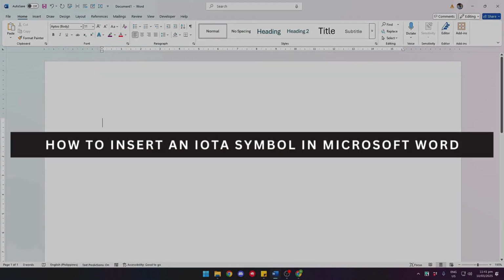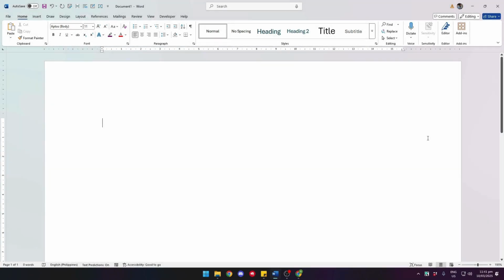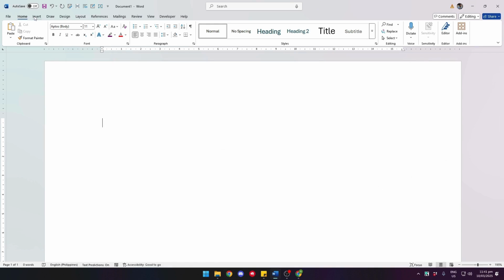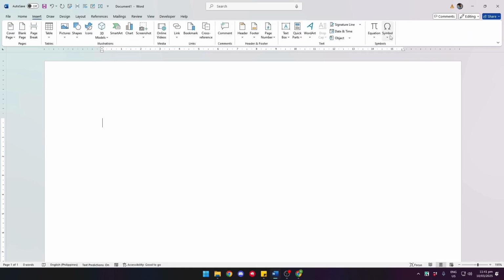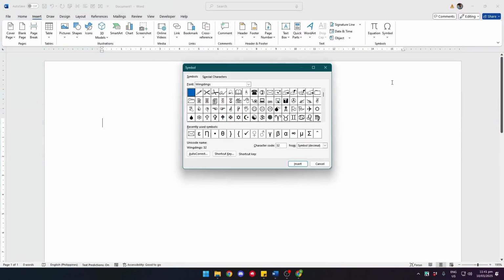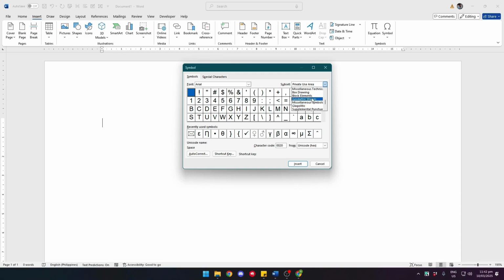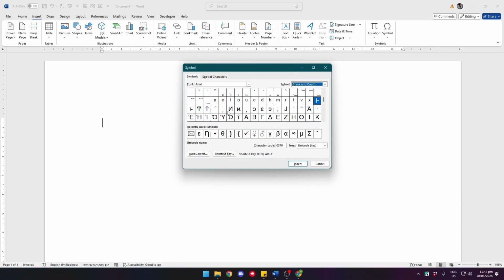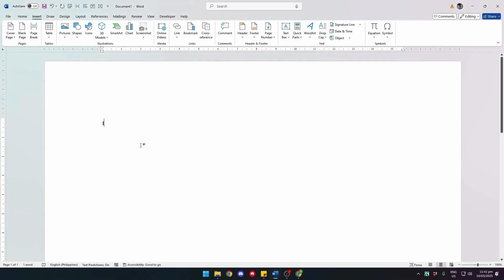How to Insert a Iota Symbol in Microsoft Word | MS Word Tutorial (2027)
Need to insert the Greek letter iota (ι) into your Microsoft Word document? This tutorial will show you how to quickly add the iota symbol, perfect for students, professionals, or anyone working with math, science, or Greek text. Whether you're writing equations or academic content, this guide will help you do it the right way.

In this tutorial, you'll learn:
How to insert the iota symbol using the Symbol menu
Step-by-step instructions for using keyboard shortcuts and Unicode
Tips for formatting and resizing symbols to match your document style

Add the right symbols with ease—follow these steps to insert the iota symbol in Microsoft Word without hassle!